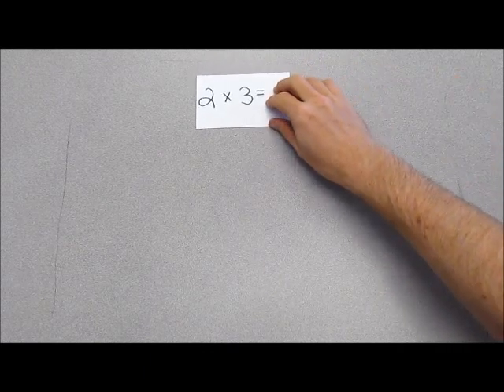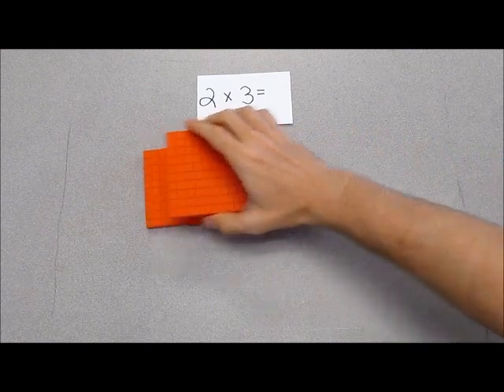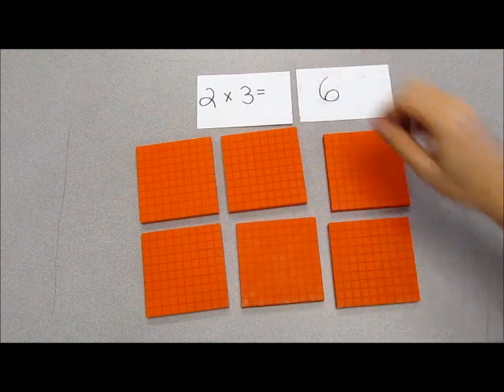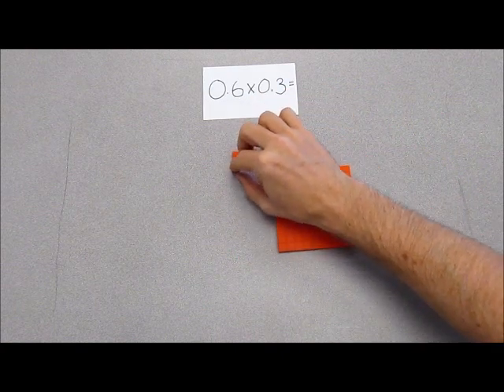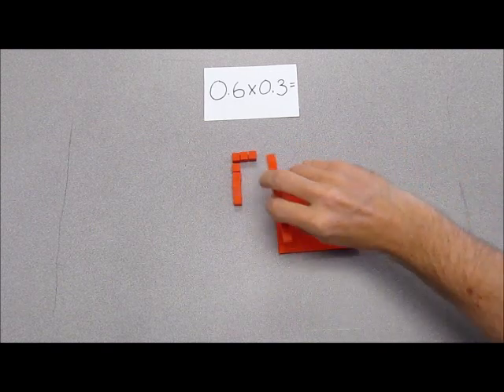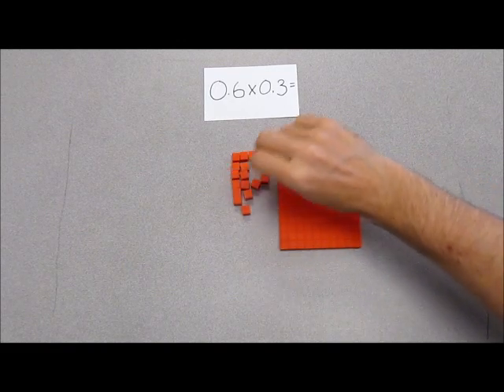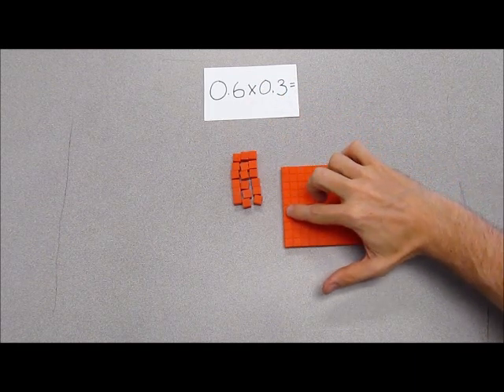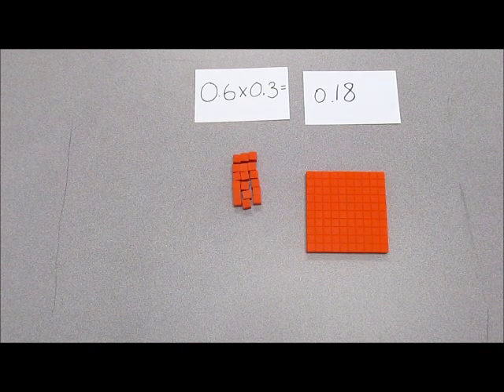Multiplying Decimals Using Base 10 Blocks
A demonstration of how to use Base 10 Blocks to model multiplying decimals by a whole number and decimals by decimals.